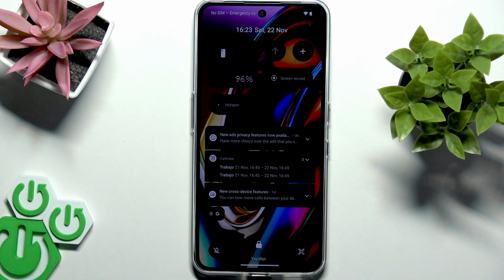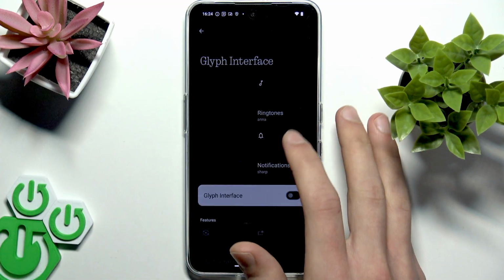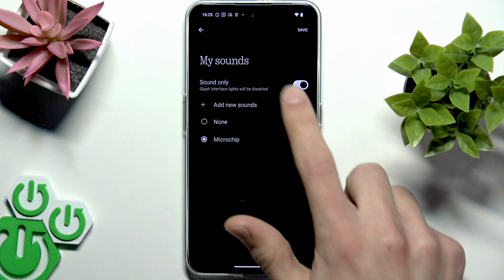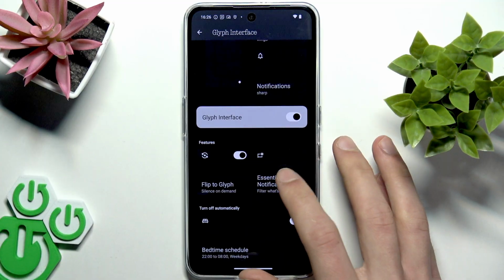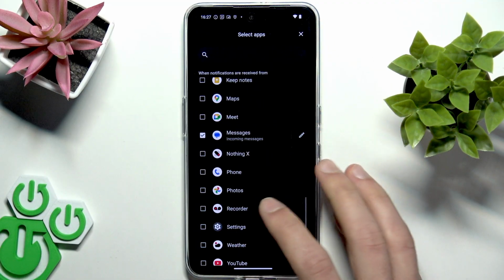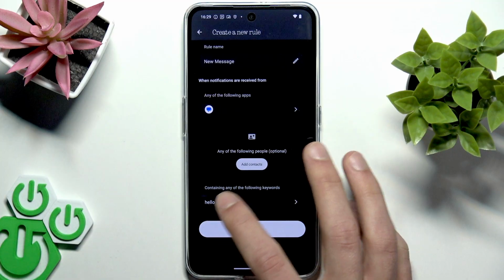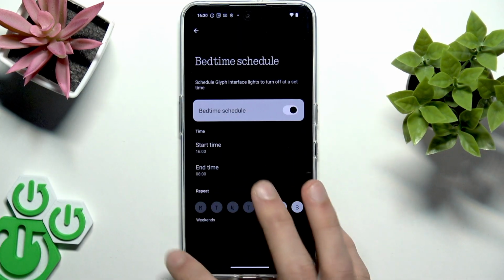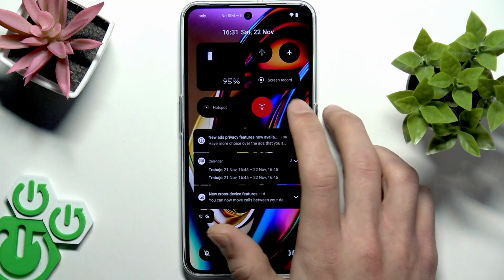Nothing Phone 3a Lite – Complete Glyph Interface Guide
Complete walkthrough of the Glyph interface on the NOTHING Phone 3a Lite. This video explains the single-dot LED on the bottom-right of the back cover, how to set Glyph ringtones and custom sounds, disable the LED blinking, use Flip to Glyph for silent alerts, create essential notification rules (apps, contacts, keywords), set a bedtime auto‑off schedule, and add the lock screen widget for quick on/off. Follow the step-by-step settings and examples to make Glyph notifications work the way you want on your NOTHING Phone 3a Lite.

How to enable the Glyph interface on NOTHING Phone 3a Lite?
How to set essential Glyph notifications on NOTHING Phone 3a Lite?
How to add a custom Glyph ringtone on NOTHING Phone 3a Lite?

0:00 Intro — what this video covers
0:06 Glyph hardware note — single LED location and behavior
0:34 Open Settings — Glyph ringtones and notifications overview
0:59 Choose ringtones — standard tones vs custom sounds
1:35 Disable Glyph blinking and save ringtone
2:20 Flip to Glyph — enable silent LED-only notifications
3:07 Essential notifications — create a new rule (app, contacts, keywords)
5:29 Bedtime schedule — set automatic Glyph turn-off times and days
6:35 Lock screen widget — add quick Glyph on/off widget and use it
7:18 Wrap up, tips and subscribe